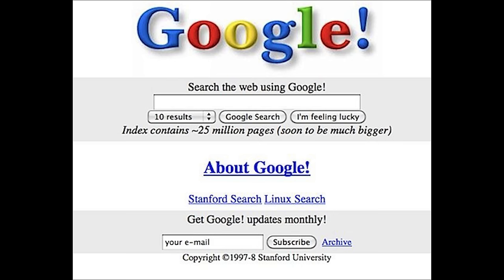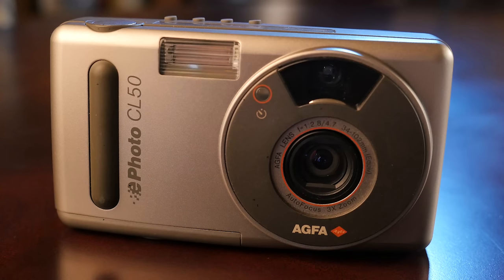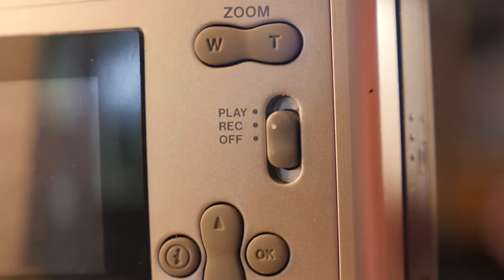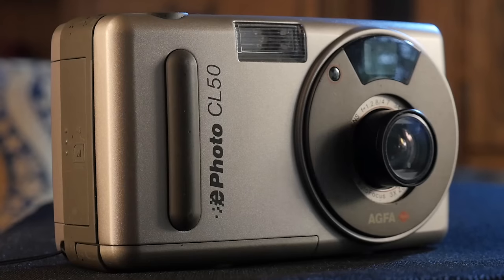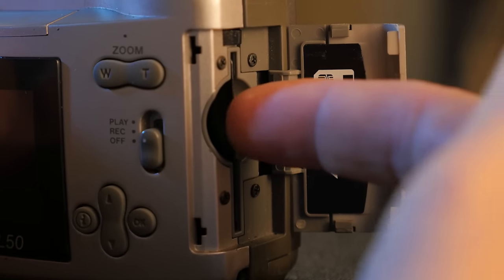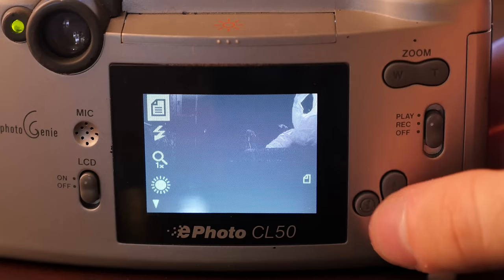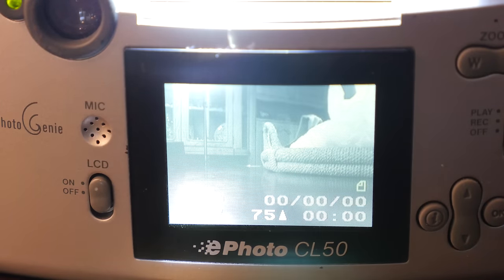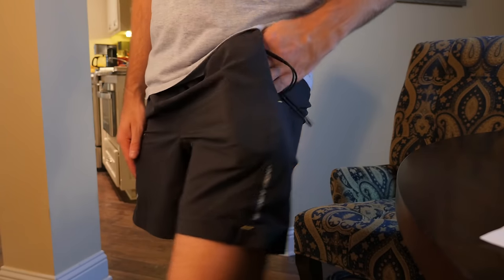90s Digital Camera - Retro Camera Review - Ep. 21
I take a look at a 17 Year Agfa CL50. And It ain't pretty.
The Agfa CL50 represents what cameras used to be like in the 90s. Digital was totally different back then, unlike film cameras which had pretty much started peaking around the year 2000.